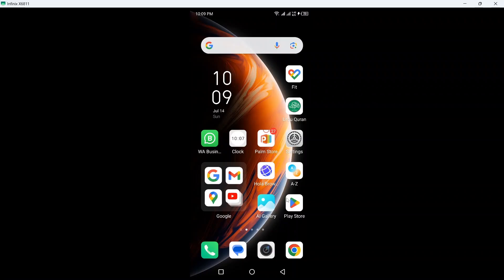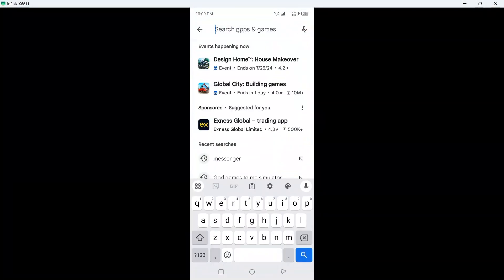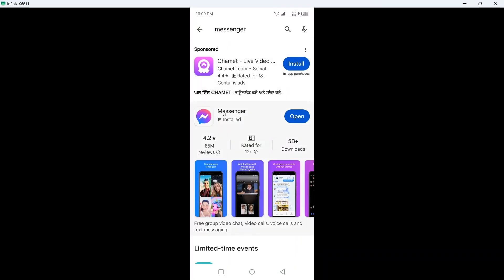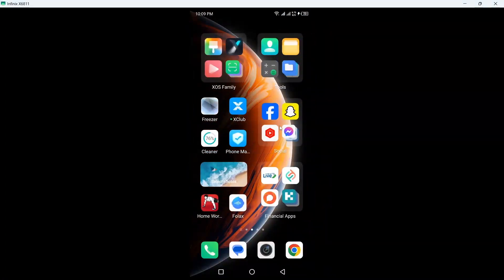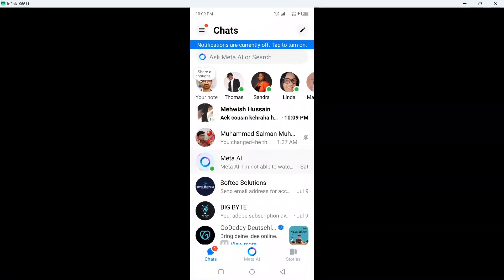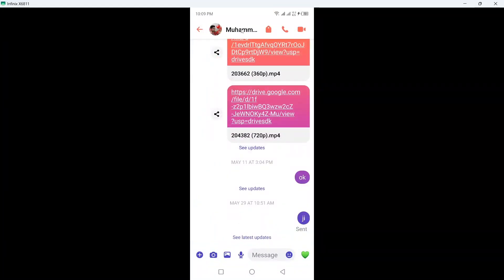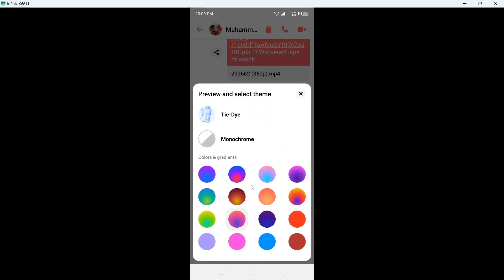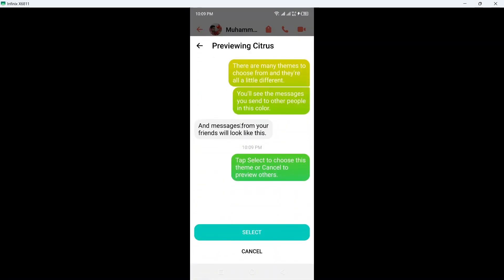How To Activate Citrus Theme On Facebook Messenger (New)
Welcome to our step-by-step guide on how to activate the vibrant Citrus Theme on Facebook Messenger! If you're looking to add a fresh and colorful twist to your chat experience, this tutorial is just what you need. The Citrus Theme offers a lively palette that can brighten up your conversations and make your chats more enjoyable.